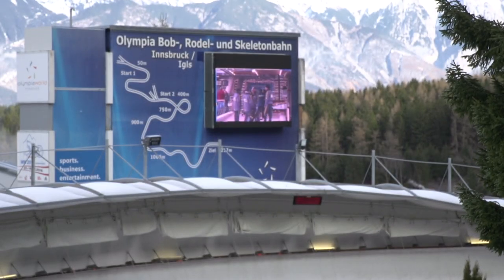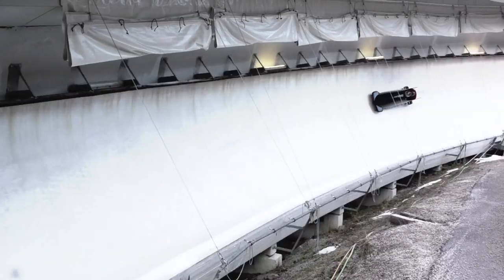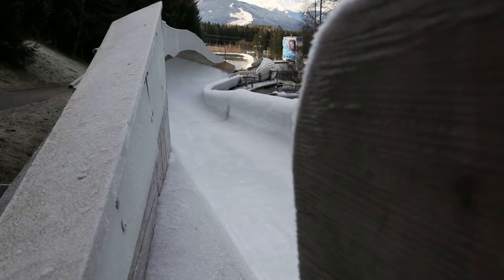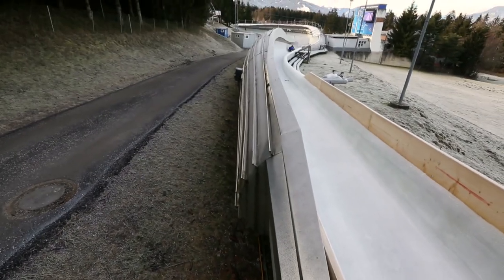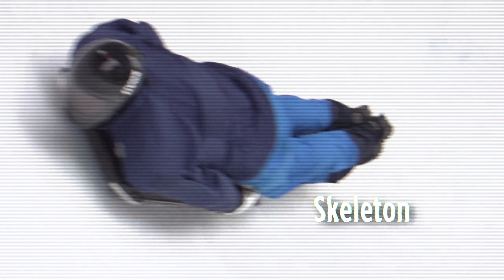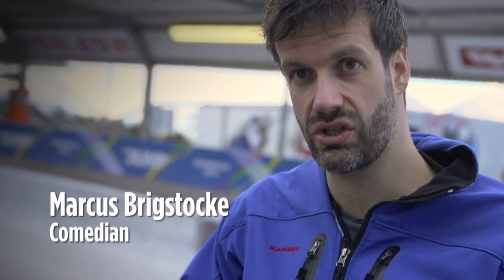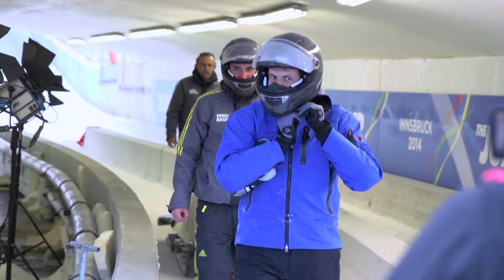Bobsleigh Training | The Jump | Channel 4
Mon - Friday | Channel 4
The Jump is doing Bobsleigh